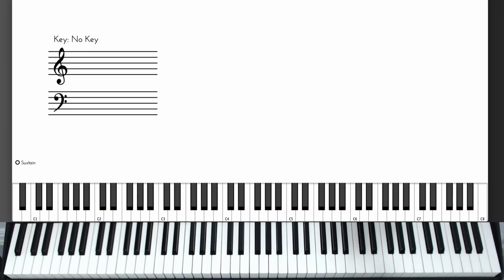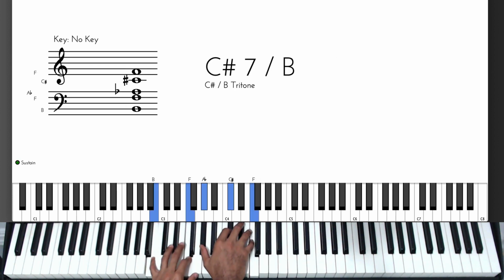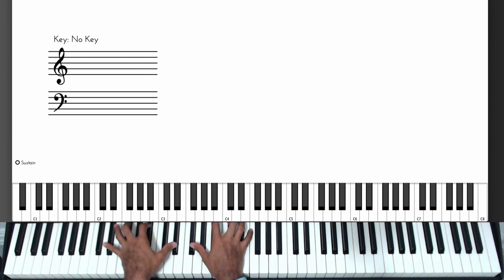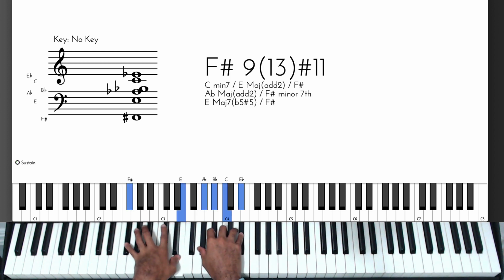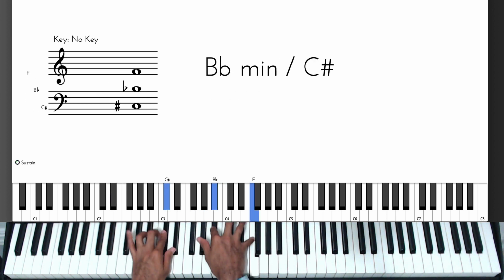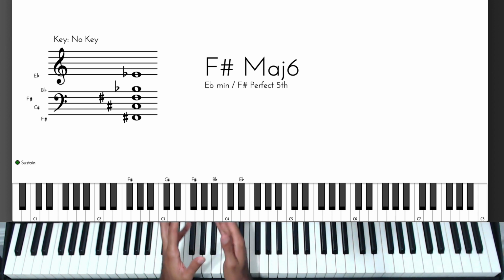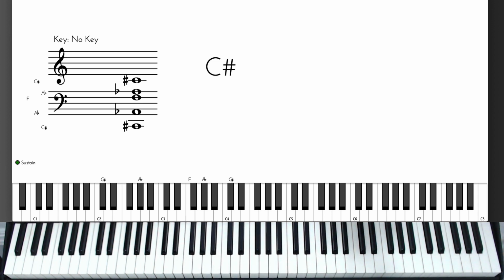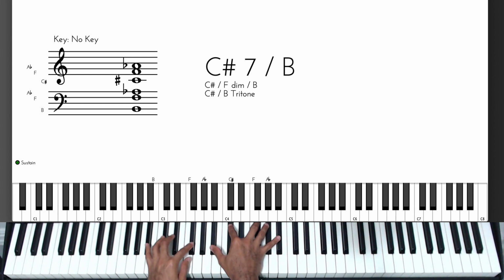Hallelujah, Salvation, and Glory (Revelation 19:1) | Gospel Jazz Chords | Piano Tutorial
In this piano tutorial we will learn how to play 'Hallelujah, Salvation, and Glory' (Revelation 19:1) by Stephen Hurd. We will voice chords using voice leading so that the melody stands out within our chords. We will also learn various chord substitutions and passing chords (gospel jazz).

1. 🎹 Gospel Jazz Progressions Course